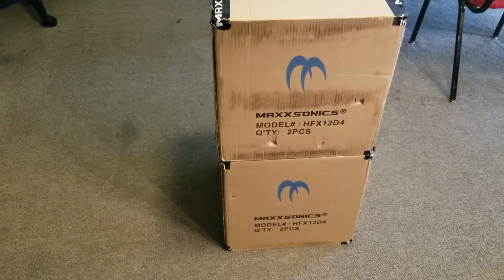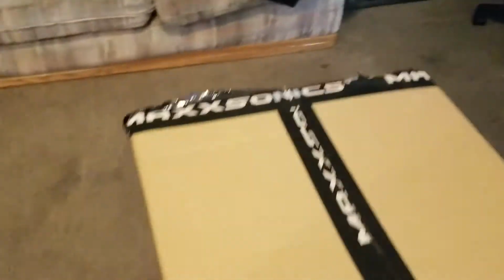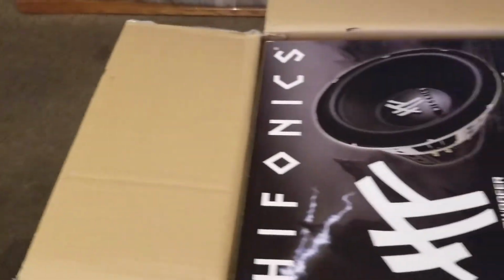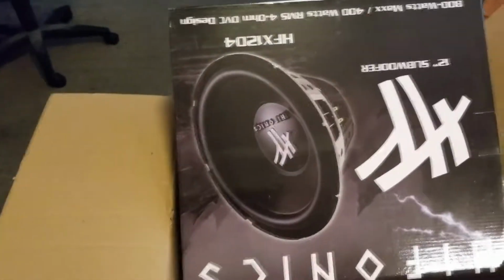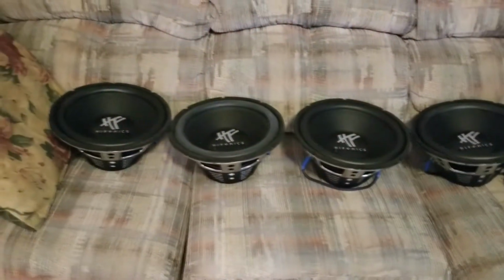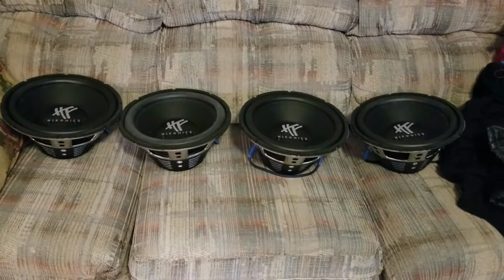Unboxing Hifonics HFX12D4 Subwoofers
New subwoofers old ones couldn't take the power